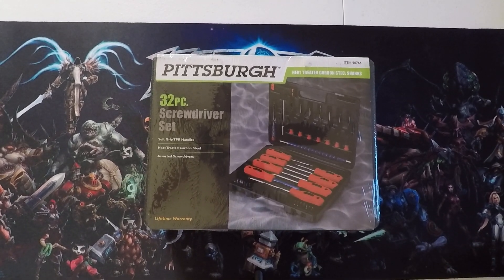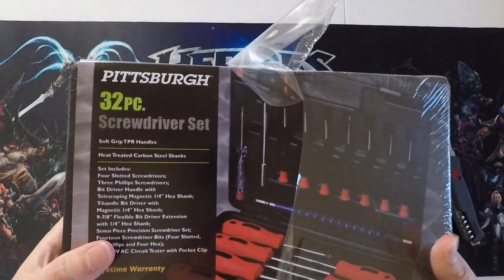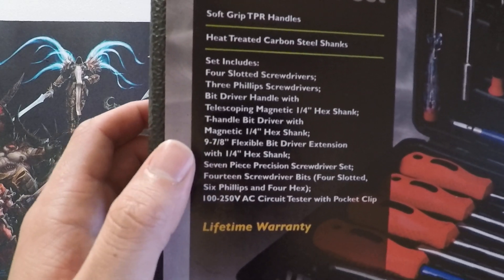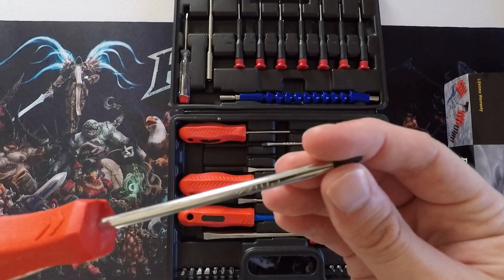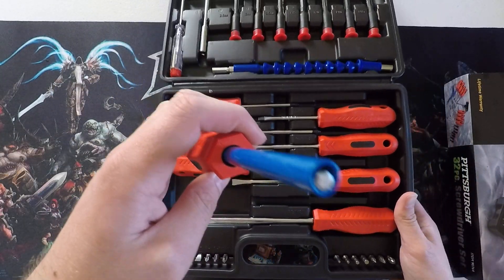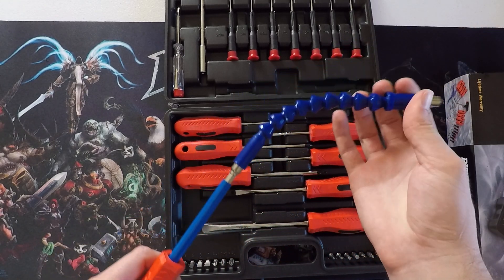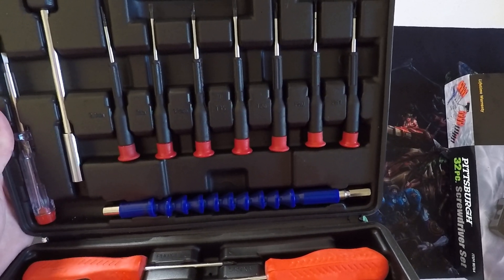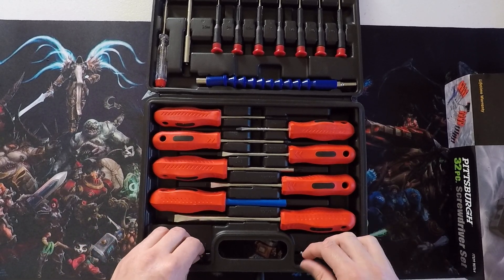Pittsburgh 32pc. Screwdriver set Unboxing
Pittsburgh 32pc. Screwdriver set from Harbor Freight hardware store. Pretty cheap and worth the money.